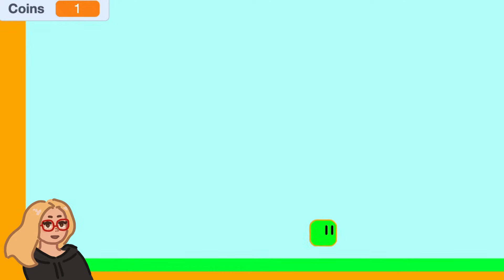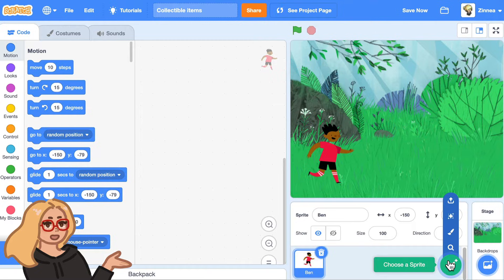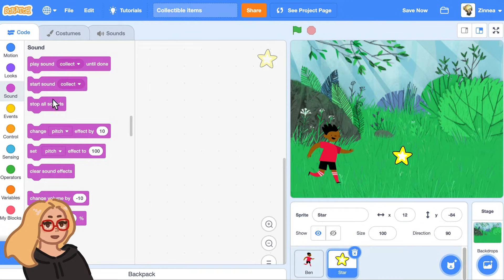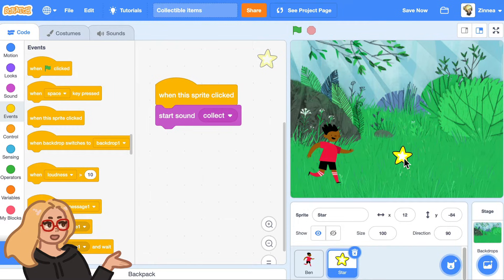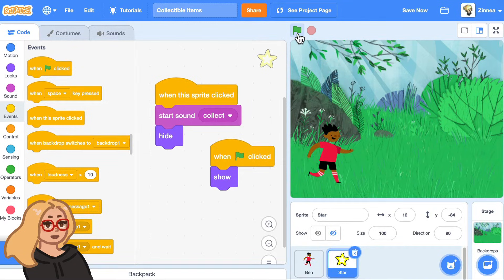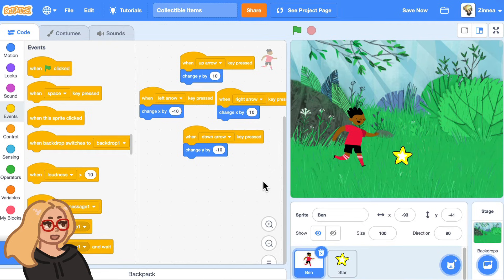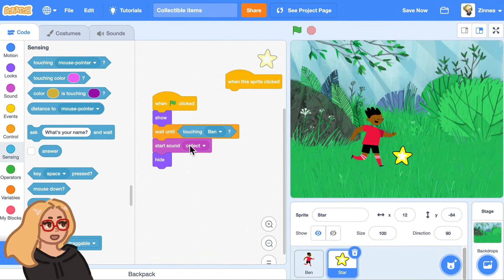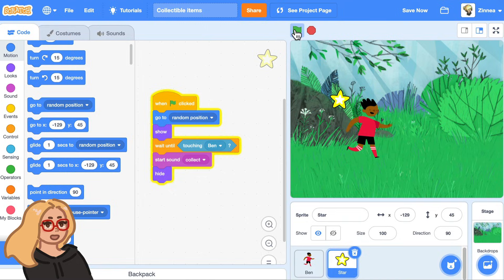How to Make Collectible Items in Scratch | Tutorial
Want to make a game where the player can collect items? This tutorial will show you how! By the end of this video, you'll be able to make your own project with collectible coins, stars, hearts, or whatever object you want!